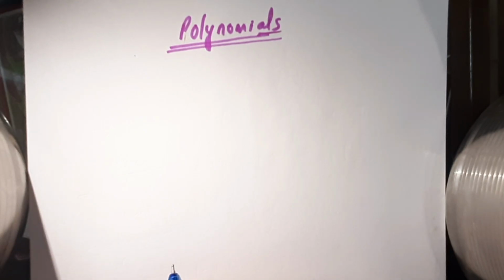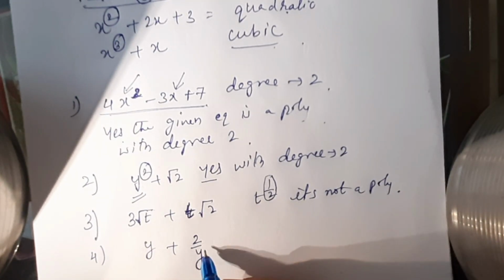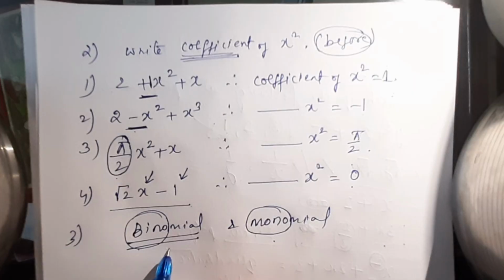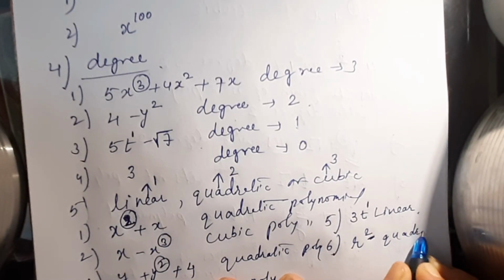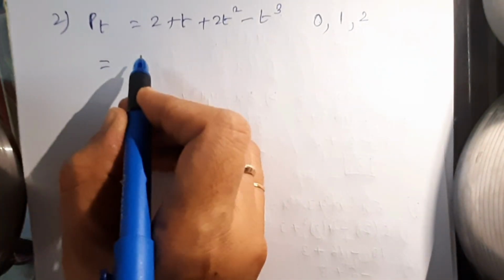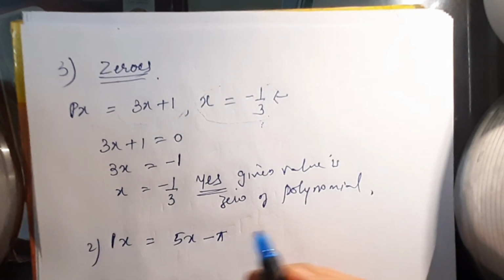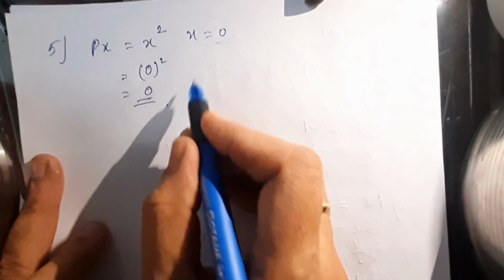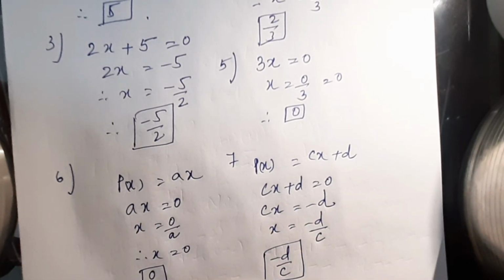Polynomial Chapter 2 Standard 9th exercise:2.1 and 2.2